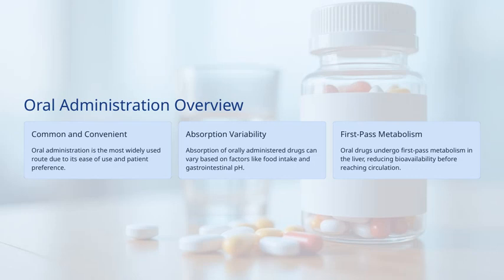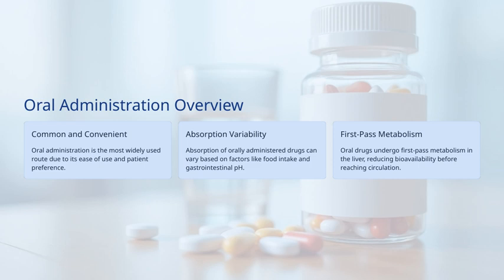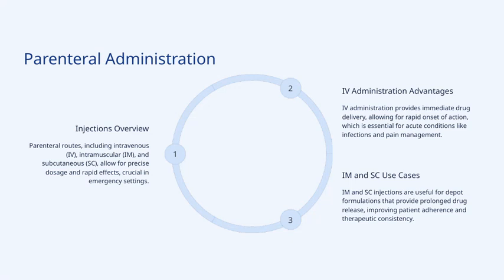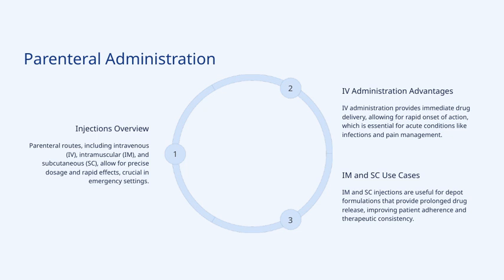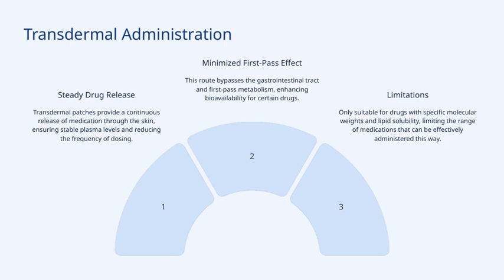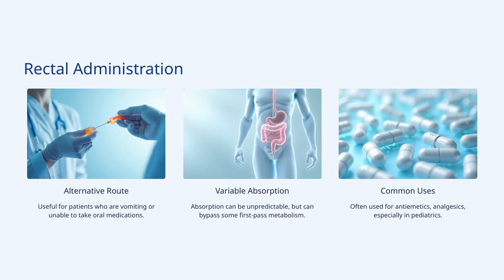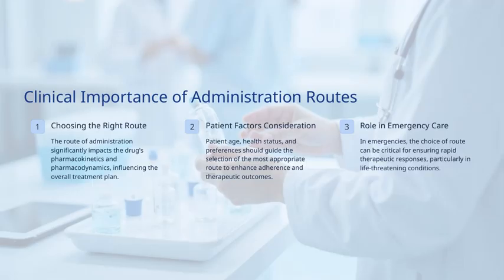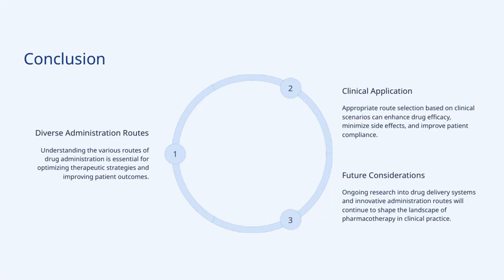Routes of drug administration pharmacology 💉